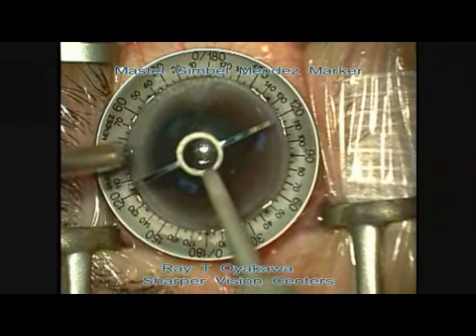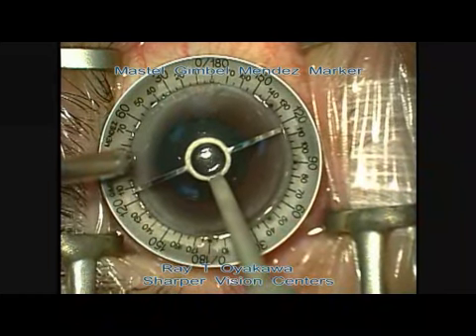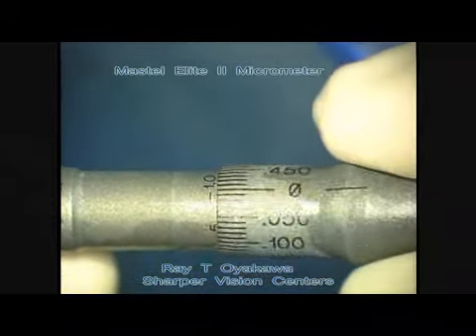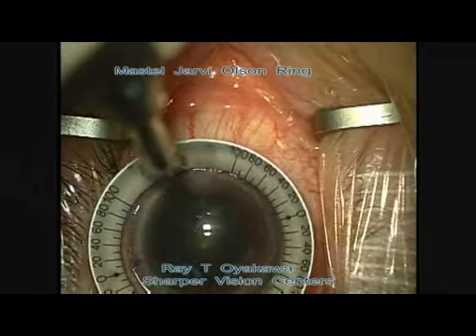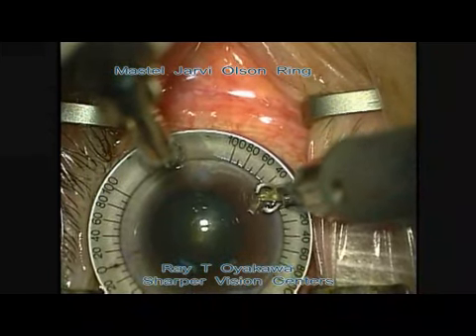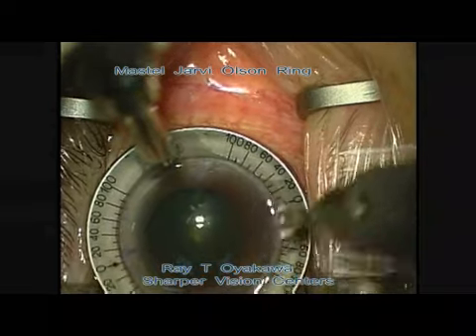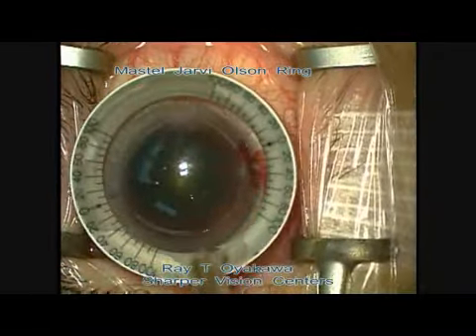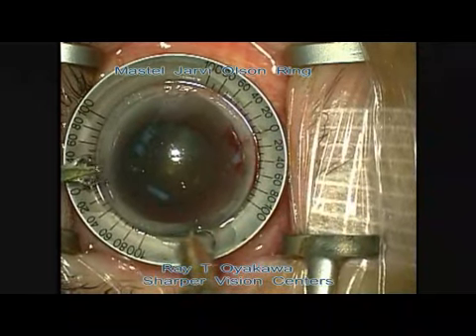Micrometer LRI w Ring Guide by Dr. Ray T. Oyakawa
Demonstration of micrometer adjusted LRIs using the Mastel Elite II